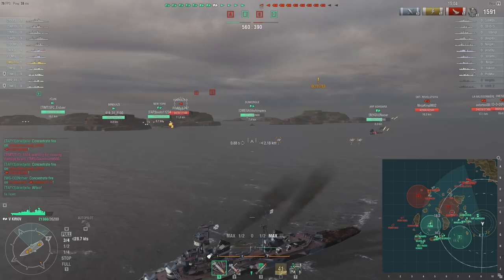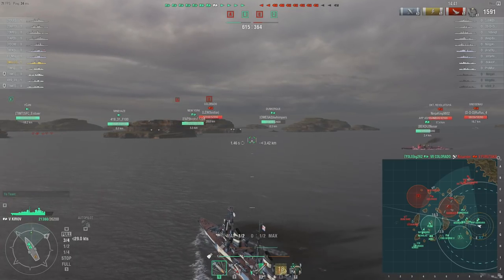Kirov Prebuff Commentary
Live Commentary of the Kirov before the buffs from the 6.13 patch, I just play a round and talk about how the ship feels to control.  Game isn't spectacular but certain instances could be improved with the buffs.  Hope you have a wonderful day and I'll catch you next time!

Tier V Soviet Cruiser Kirov Replay